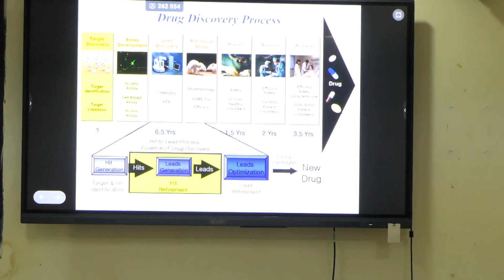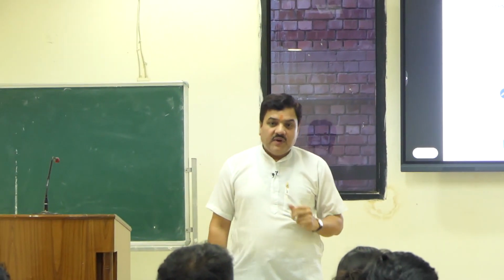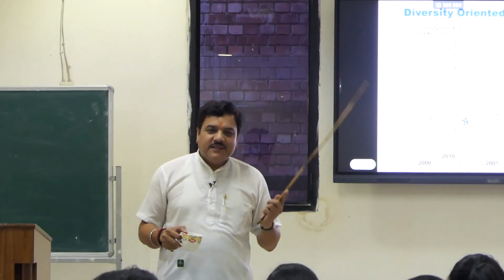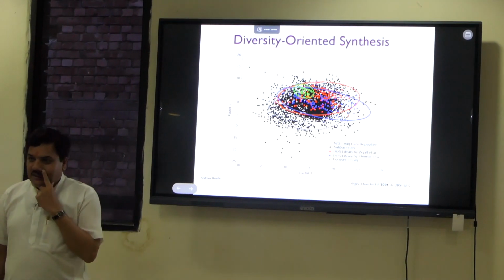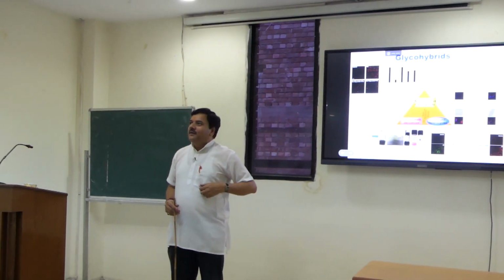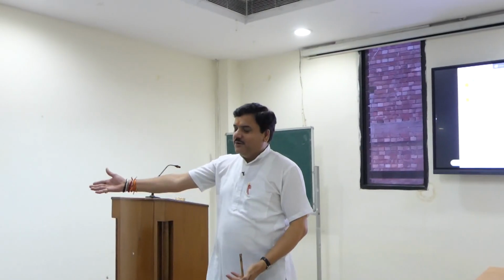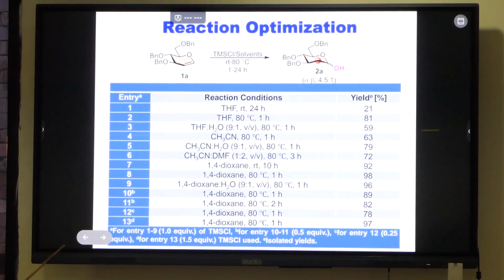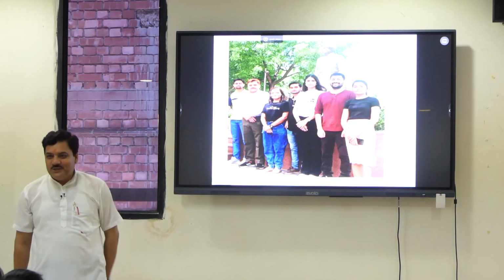Expert Talk I Prof.Ram Sagar Mishra I Molecular & Synthetic Biology | ANRF JNU PAIR Summer Workshop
The ANRF JNU PAIR Network organised a Summer Research Workshop on Molecular and Synthetic Biology, with an expert lecture by the Prof. Ram Sagar Mishra on “Synthesis of Glyco-hybrids Based on Natural Product Scaffolds” on 8 June 2026 at the Special Centre for Molecular Medicine, JNU. The session provided valuable insights into advances in the field and encouraged meaningful academic discussions among the participants.